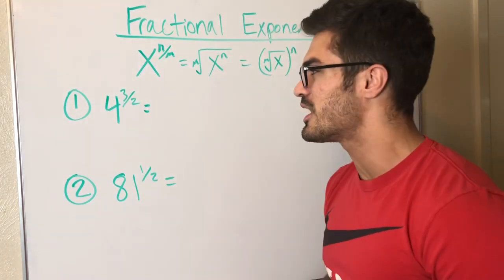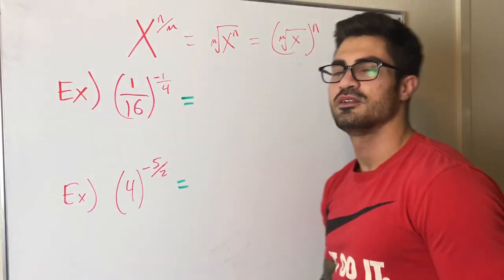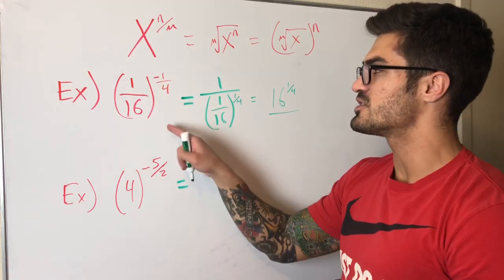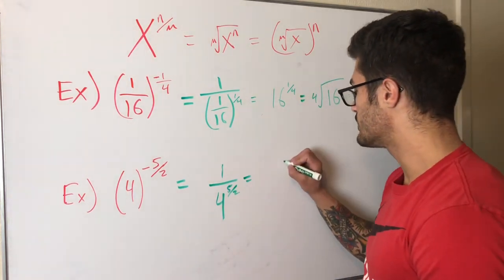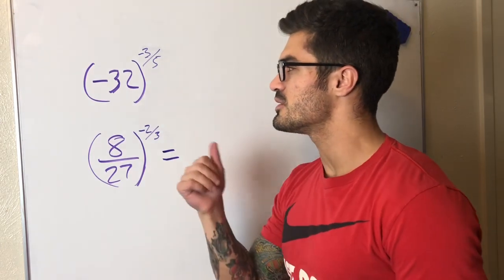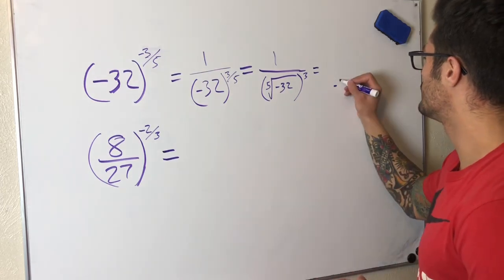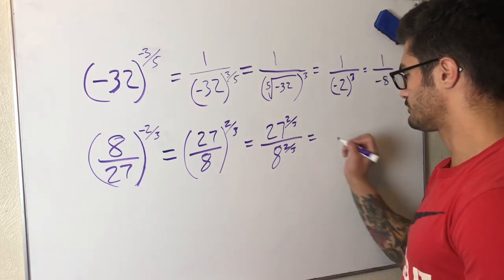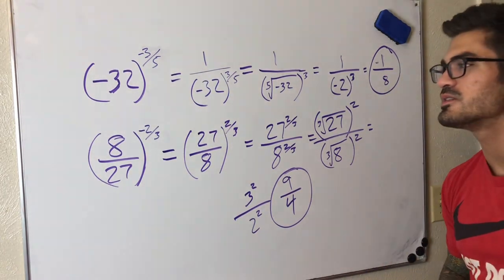Fractional Exponents Practice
In this video, I evaluate some different expressions involving fractional exponents. I encourage you to take a pencil and paper, pause the video, and try these examples on your own. Then hit play to check your answers. This is a a great way to check your understanding of fractional exponents and prepare you for future material.